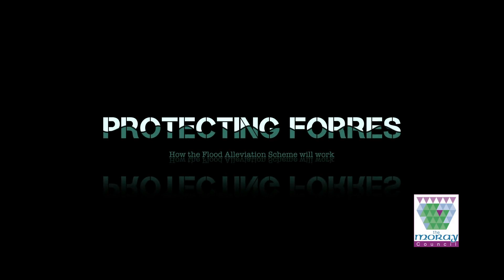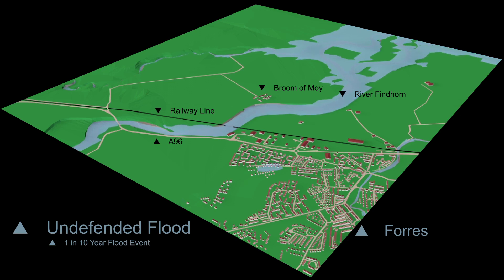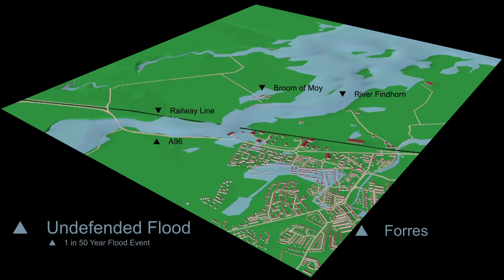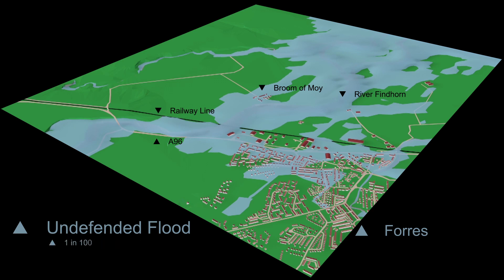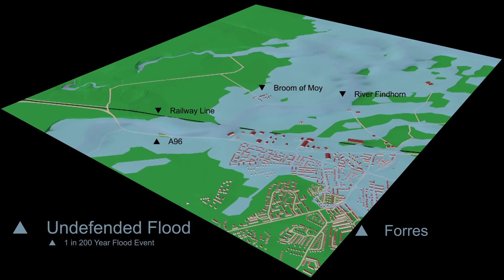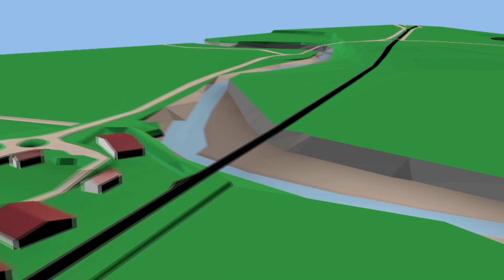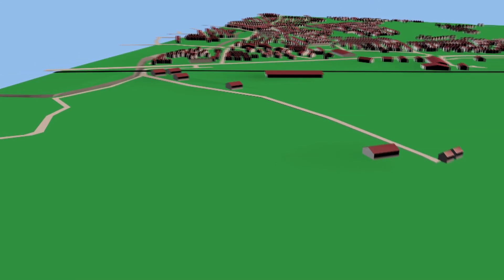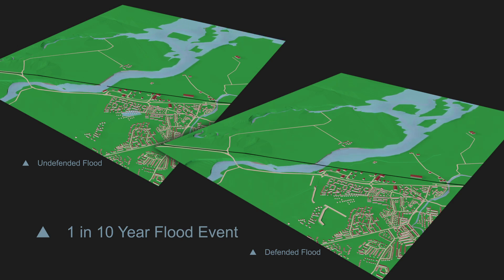Forres Flood Animation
A short animation showing a projected before and after flood scheme construction flooding extents.